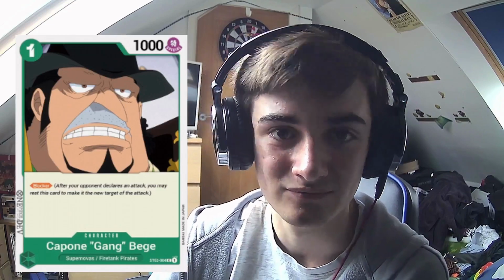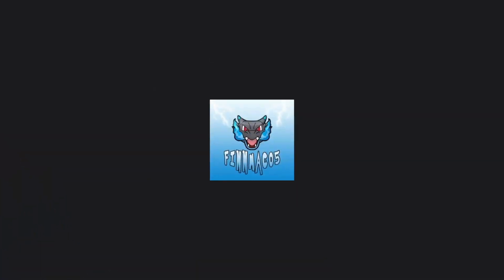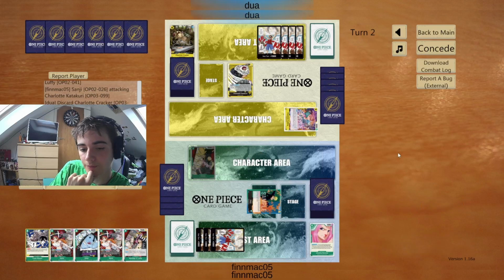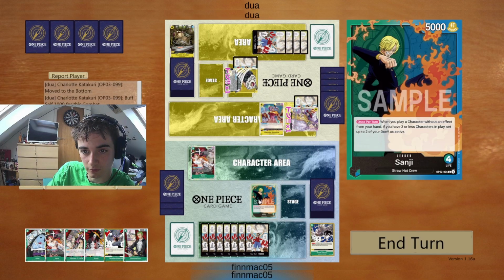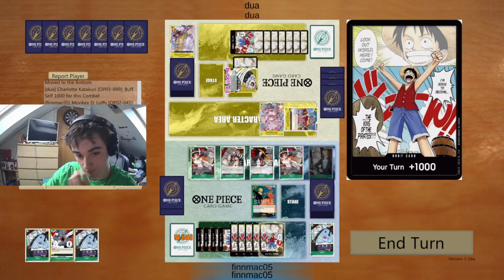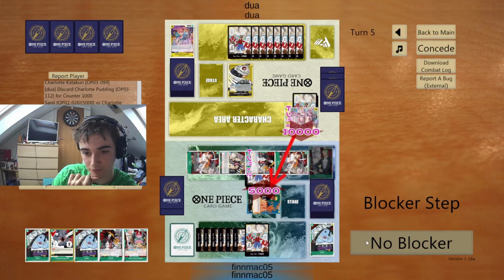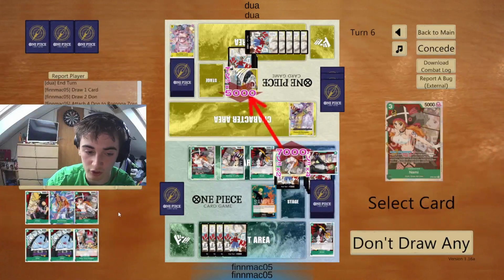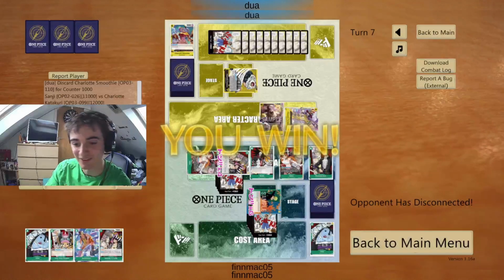OP02 + OP03 FILM SANJI DECK DESTROYS! !DECK PROFILE + GAMEPLAY | ONE PIECE TRADING CARD GAME | OPTCG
Deck List:
1xOP02-026
4xOP01-033
4xOP02-028
4xOP02-033
4xOP02-034
4xOP02-036
4xOP02-039
4xOP02-040
4xOP02-041
4xOP02-043
3xP-029
2xST02-004
3xST02-007
2xOP01-057
4xOP01-058
Copy and click "Import deck from clipboard" to load it on one piece tcg sim.